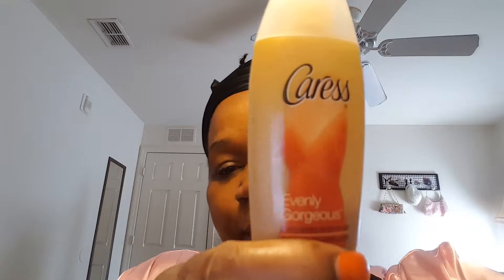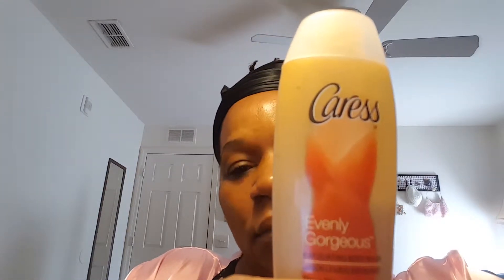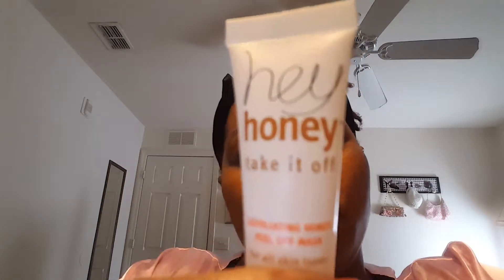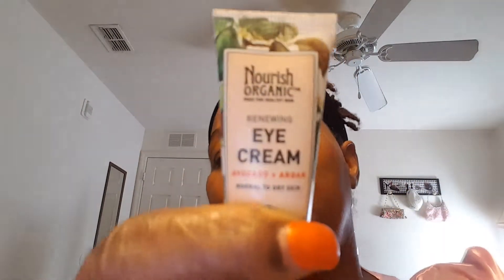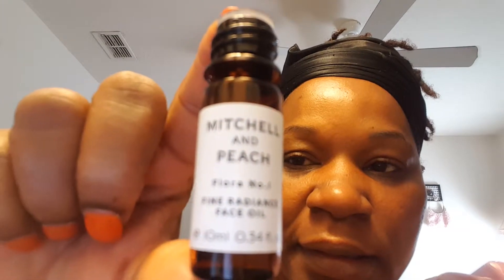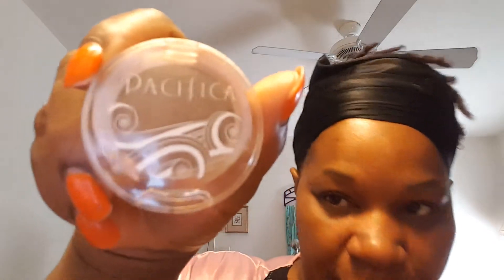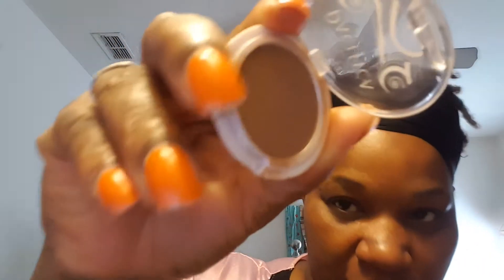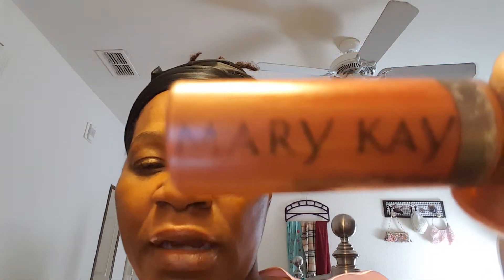Morning Routine/ How to get Radiant and Glowing Skin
How I keep my skin Radiant and Glowing